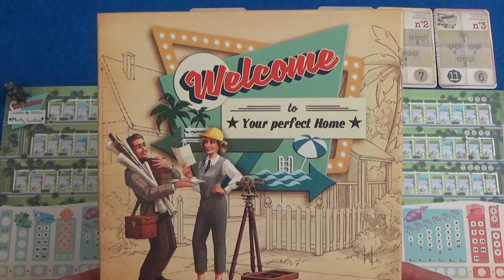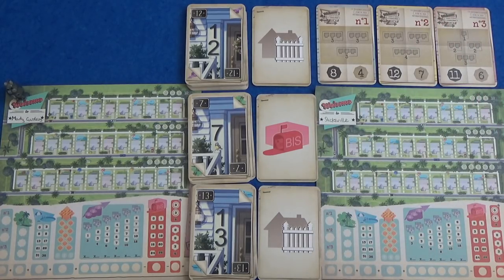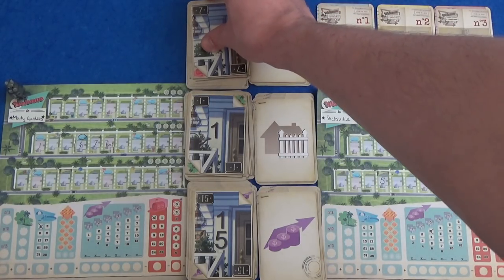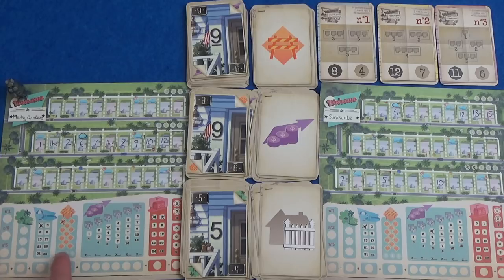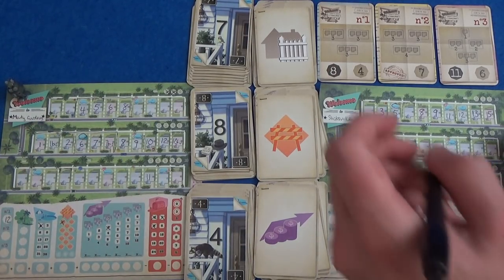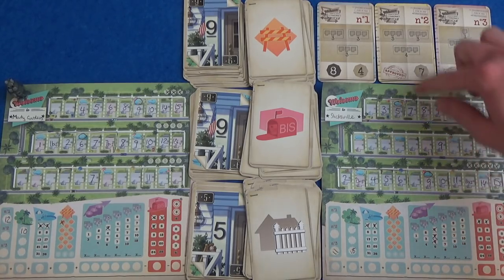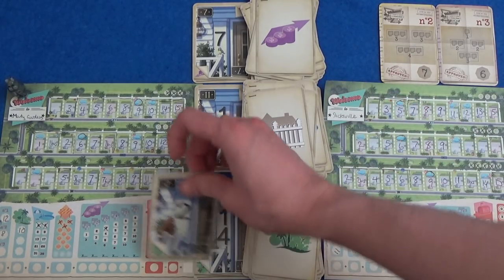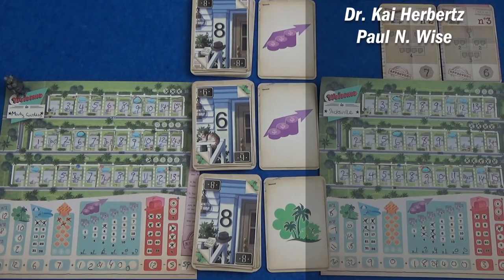Welcome to... - Playthrough - slickerdrips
A full 2 player game of Welcome to... You can play along (kind of) with the game too! Link to the scoresheet/app below.